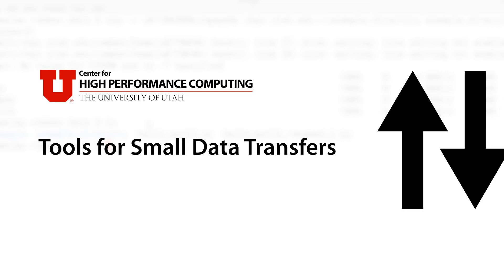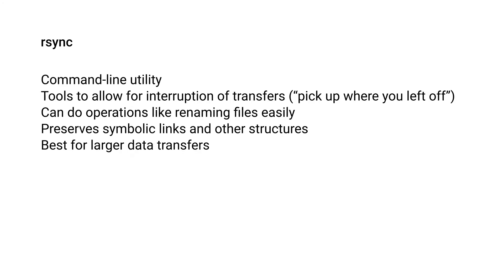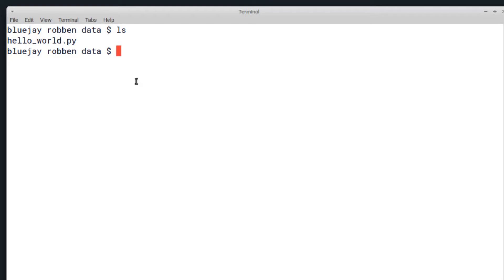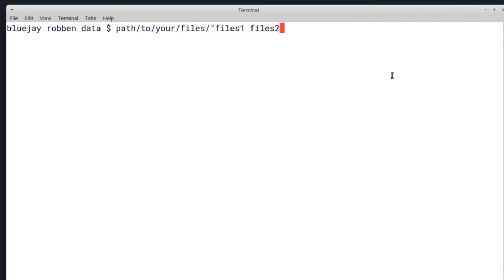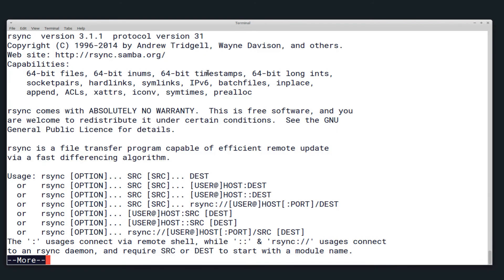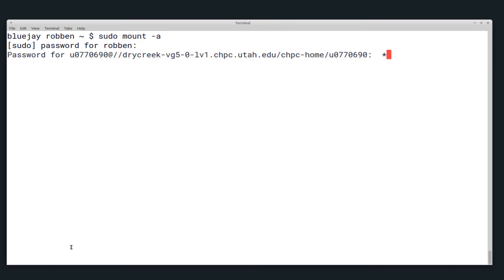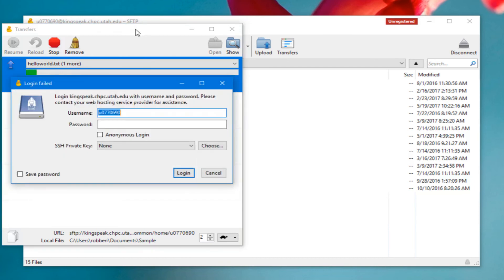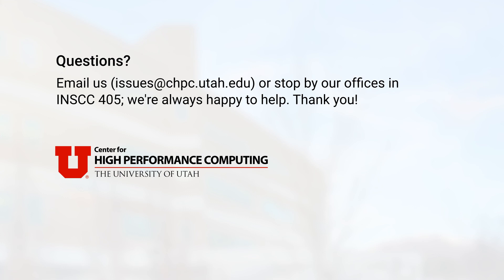Tools for Small Data Transfers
This is a brief introduction to transferring small amounts of data to and from CHPC reosurces with scp, rsync, WinSCP, and Cyberduck.